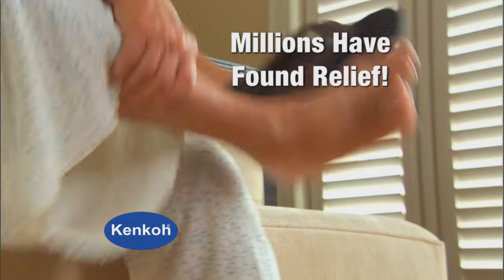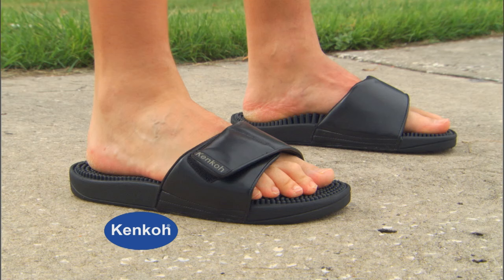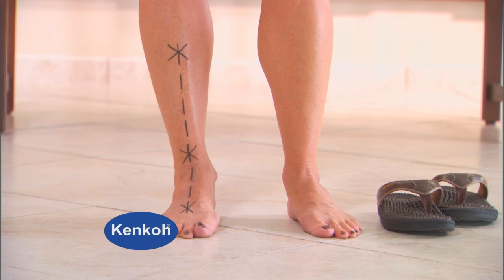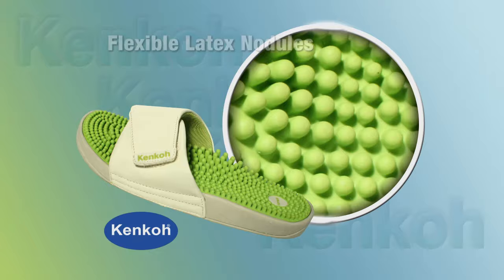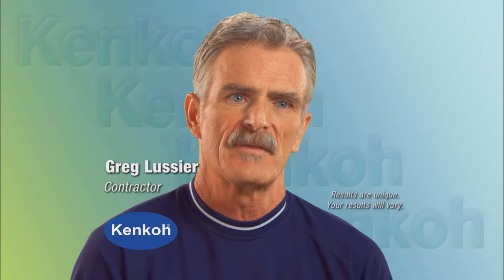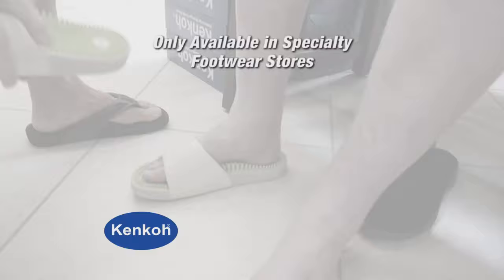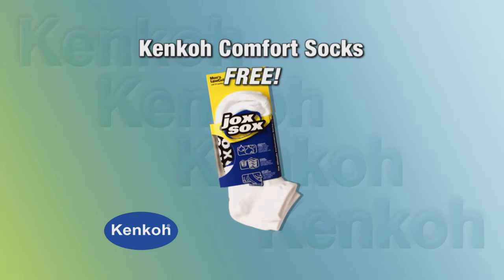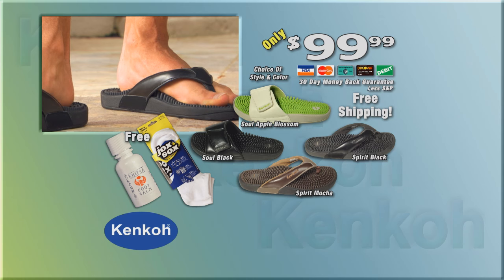Kenkoh Testimonials and Infomercial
Kenkoh Theraputic Massage Sandals